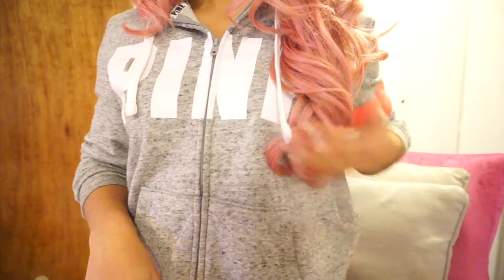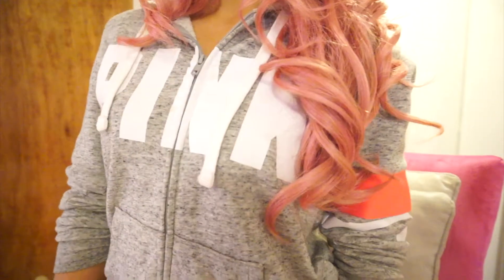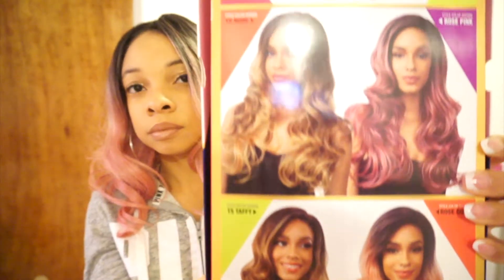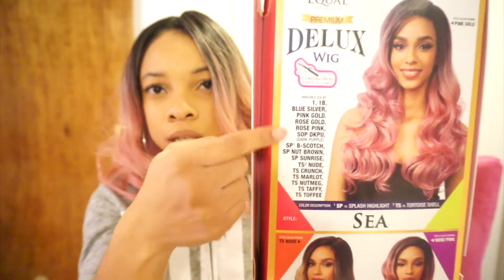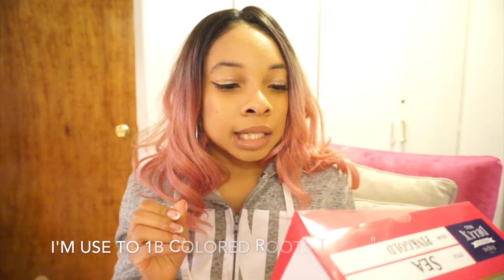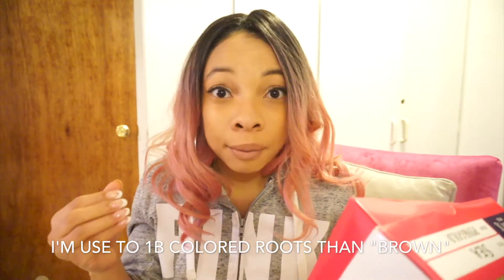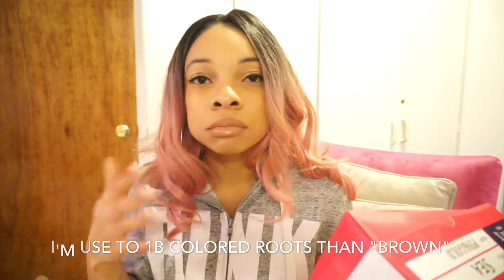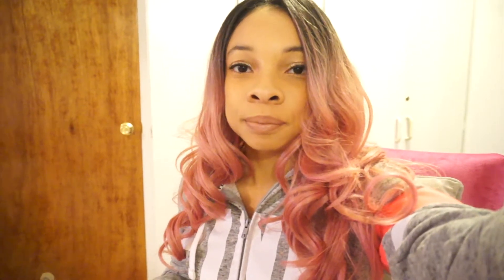Dare To Be A Mermaid | Wig Review | SEA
Sincere ♡ Mail ✉
BRAND: FREETRESS EQUAL
NAME: SEA
COLOR: PINKGOLD